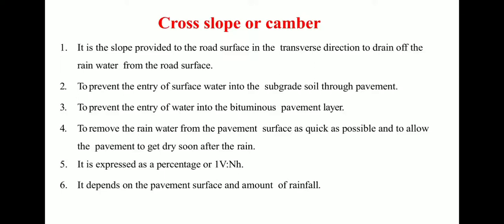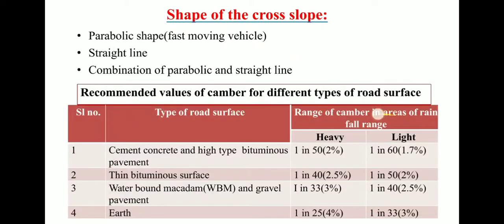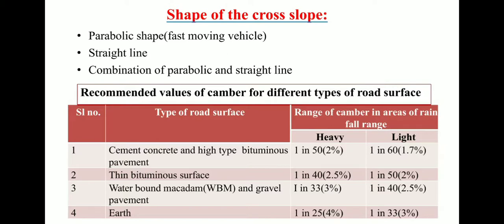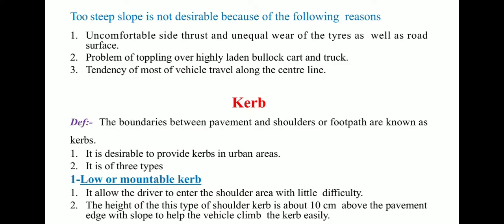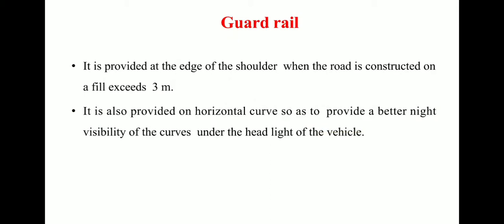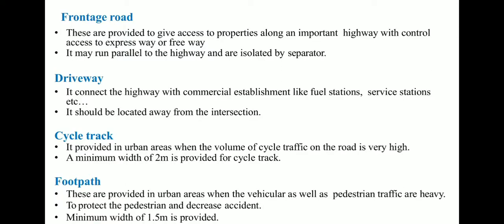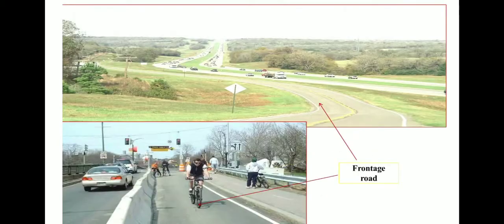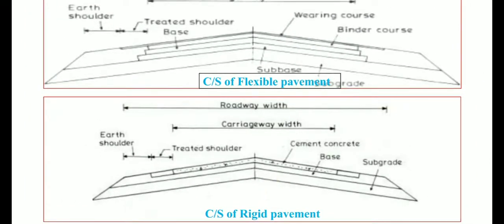camber or cross slope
Highway Mission India